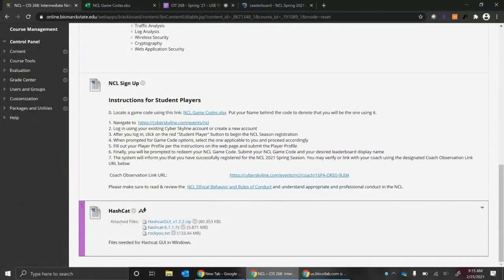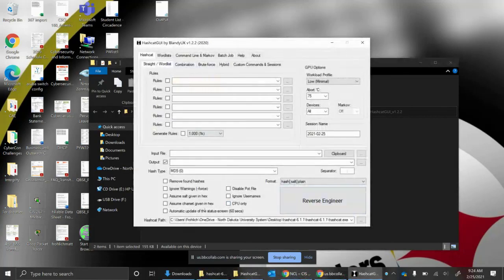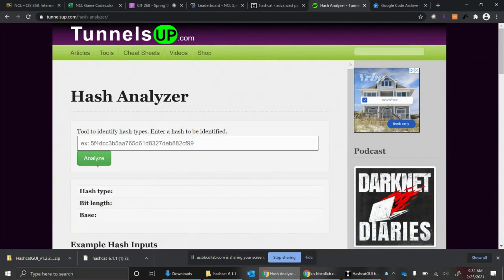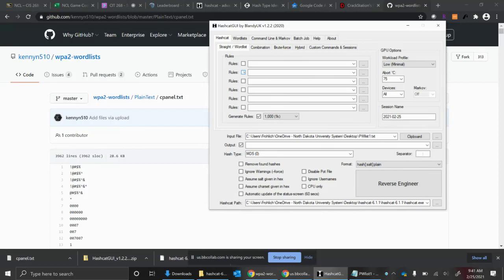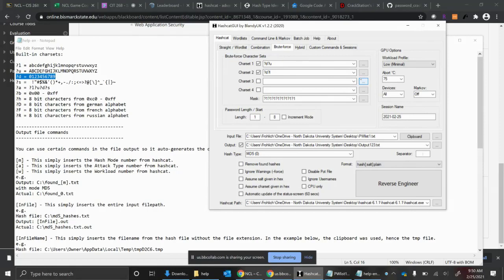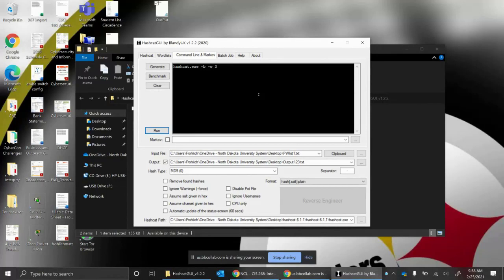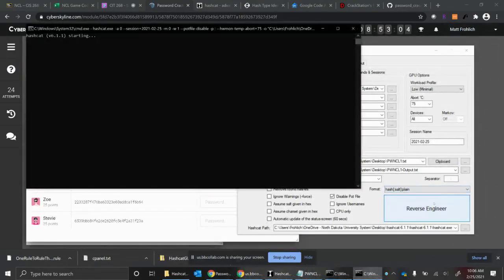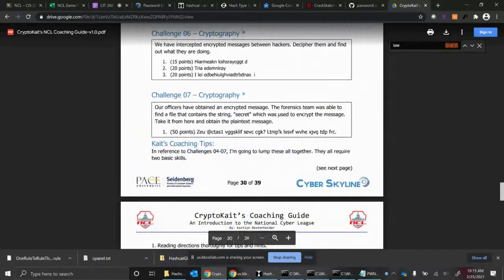HashCat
Introducing HashCat GUI for use in NCL